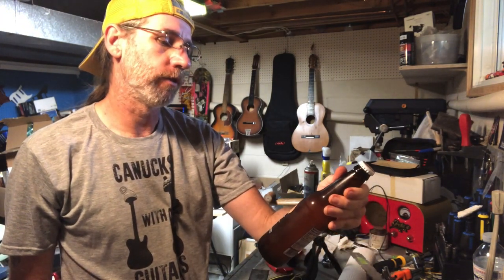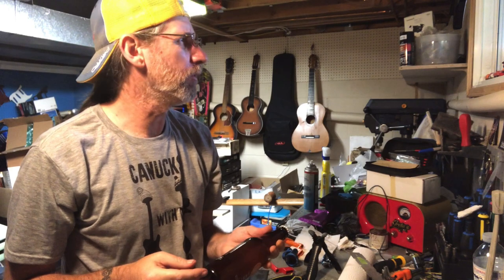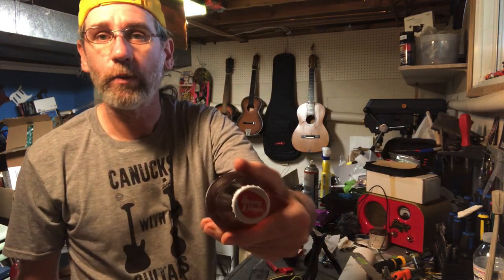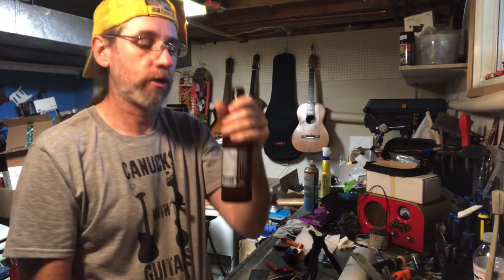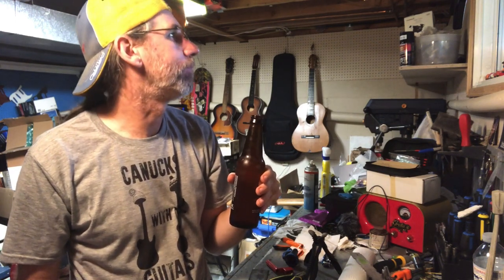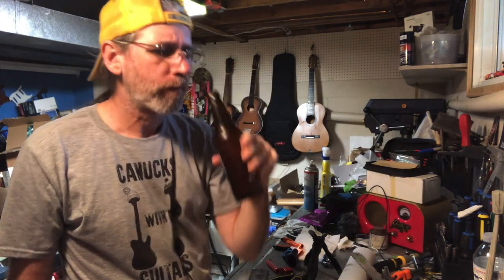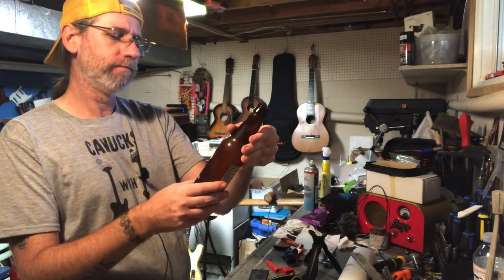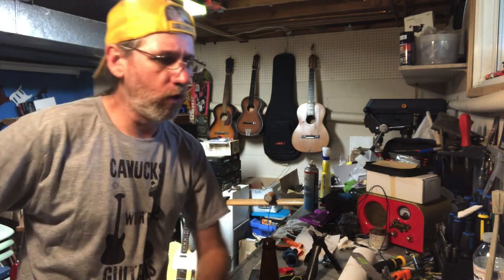Henry & Vern's Old Fashioned Orange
Today I check out a new orange pop my sister bought for me!!

Our preferred Canadian retailer
Ardens Music